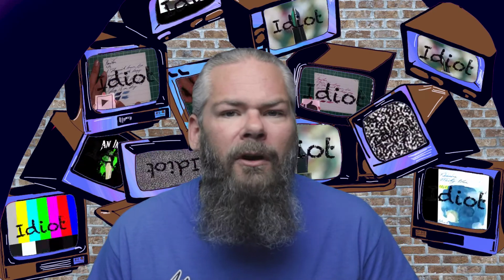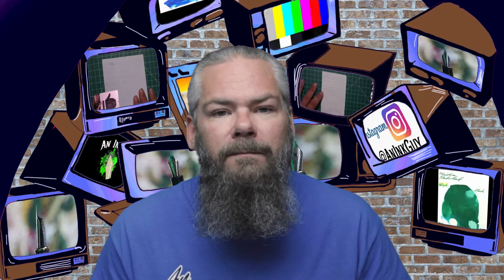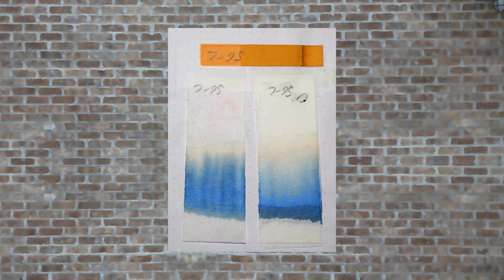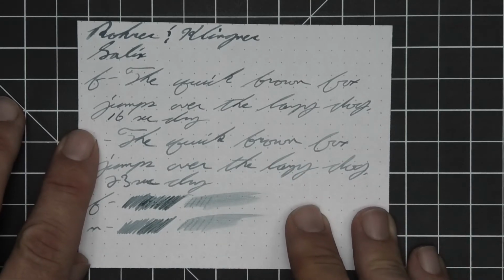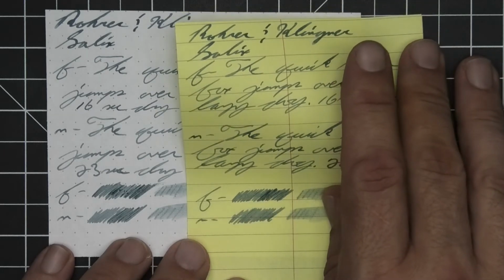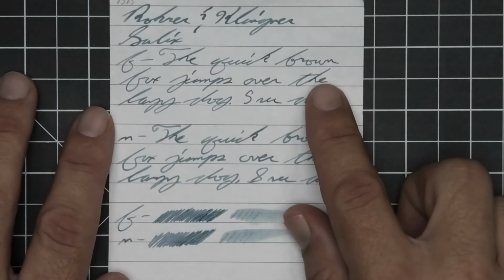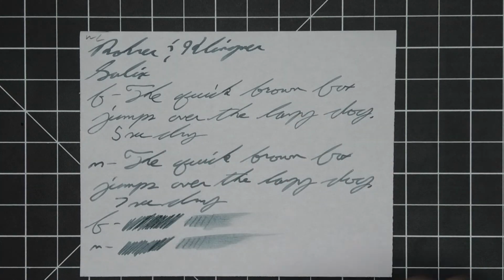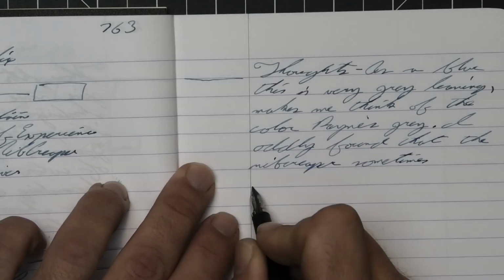Rohrer and Klingner Iron Gall Salix Fountain Pen Ink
Rohrer and Klingner  Iron Gall    Salix is a Blue fountain pen ink.

00:00 Intro
00:30 Clairfontaine 90gsm
01:38 Range of Experience
01:58 Tomoe River 52gsm
02:58 Chromatography
04:07 Rhodia 80gms
04:58 Resistance tests
05:49 Paper 1:
06:26 Viscosity (or flow)
06:56 Paper 2
07:59 Average dry time
08:17 Paper 3
09:36 Complement ink
09:58 My thoughts on ink
10:32 Flow and nib choice for this ink
10:56 Outro

I also participate in the Amazon Services LLC Associates Program, an affiliate advertising program designed to provide a means for me to earn fees by linking to Amazon.com so the product link is an affiliate link which means if you buy something I’ll receive a small commission.